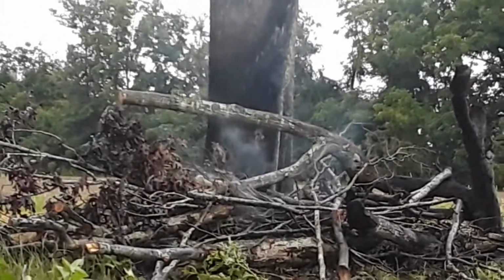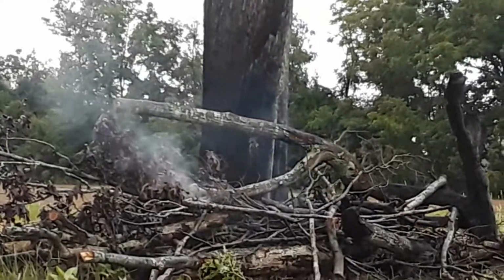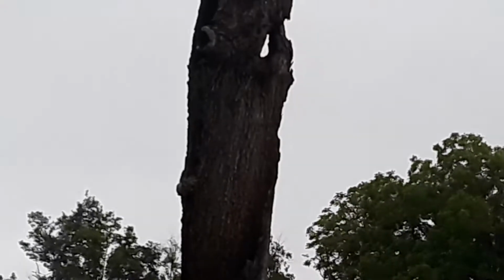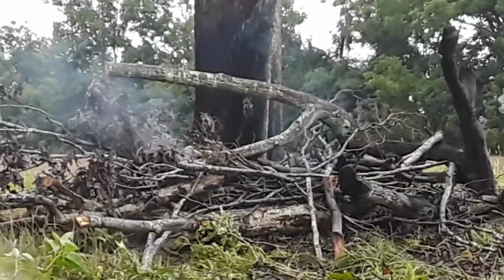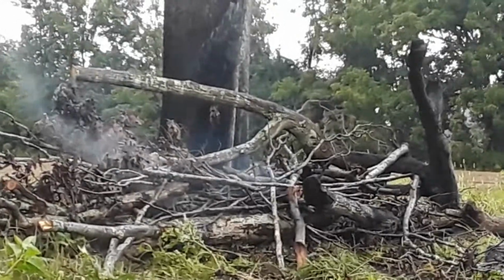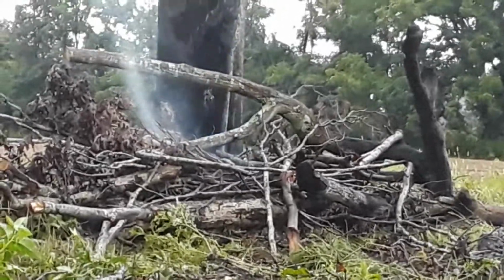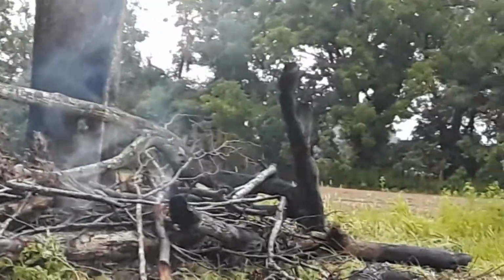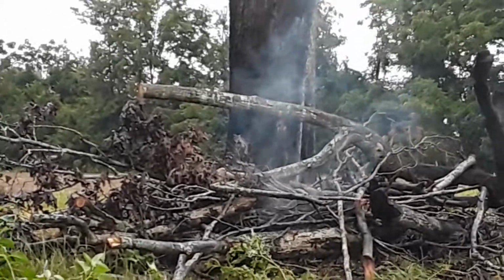The Final Chapter in the "Hurricane Florence" Saga!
It's been a long hard road. I am finally putting the finishing touches on the clean up from Hurricane Florence. I've had a fire going 2 1/2 weeks cleaning up the debris.